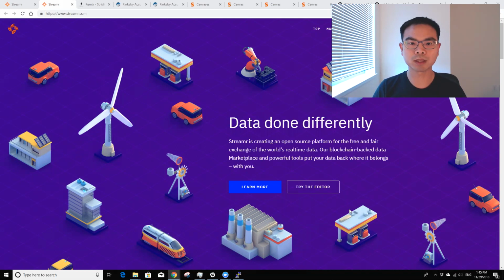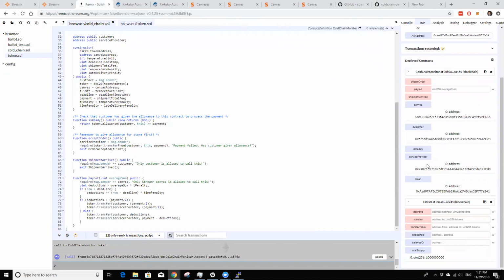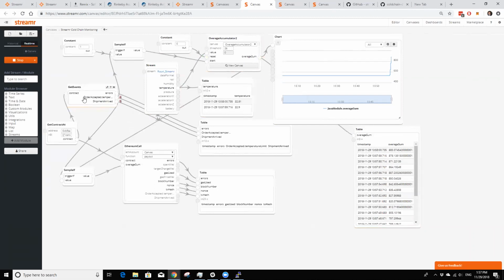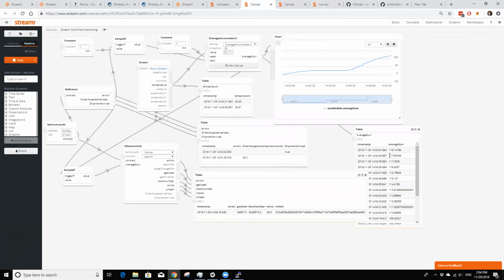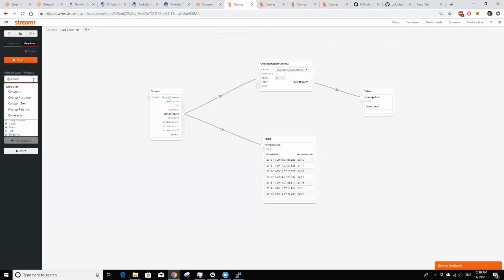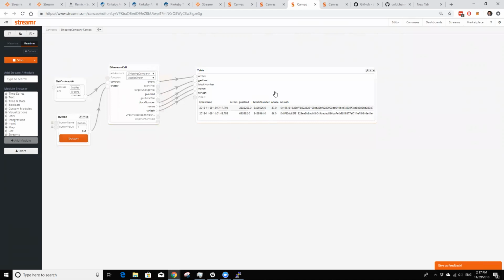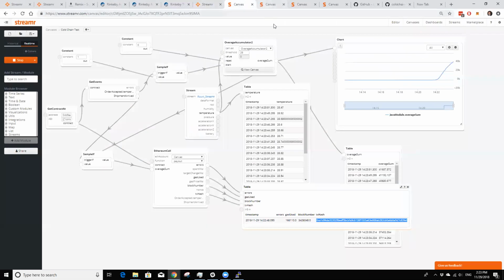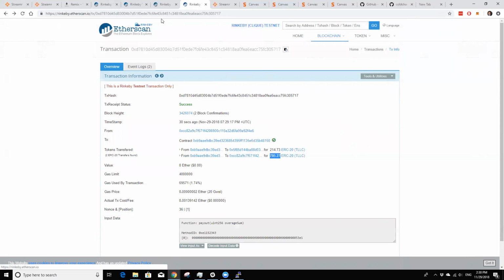Streamr Cold Chain Monitoring Tutorial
In this tutorial I will be covering two main aspects:

* How to deploy smart contracts on the Ethereum public blockchain
We will be using Ethereum Rinkeby testnet where we can get free ETH

* How to handle high volume realtime data streams and create triggers to interact with smart contract functions in more automated way

I will be using a demo we have created, called “Cold Chain Monitoring”, to showcase the scenario above.

This demo is built around the use case of a transportation company servicing refrigerated goods. We want to give clients a solution to monitor the condition of their products during the journey in real time. But this is not just about passive monitoring. They will also be able to set penalties in case the temperature inside the truck goes above a certain threshold. The goal is to protect the frozen food from spoiling, get partial refund if this happens and disincentivize bad behavior in doing so. And these penalties can be automatically paid out using pre-agreed smart contracts, saving time and money for all parties.

Streamr can handle large volumes of realtime data off-chain. It also permits interaction with on-chain Ethereum smart contracts via event triggers. Similar setups can be used for many industries, including airline applications leveraging blockchain. For example you could create a realtime data stream of flight arrival/departure schedule and trigger automated partial refunds for late flights. This could turn negative customer experiences into positive ones for airlines.

Now let’s start by taking a look at the smart contract that we have prepared beforehand. This is a simplified version that contains the essence of what we are trying to achieve in this demo. You can find the repository containing both this simplified version and a more complete one at this link.